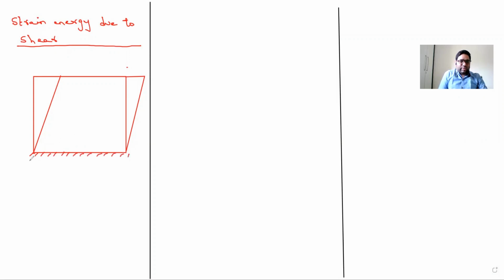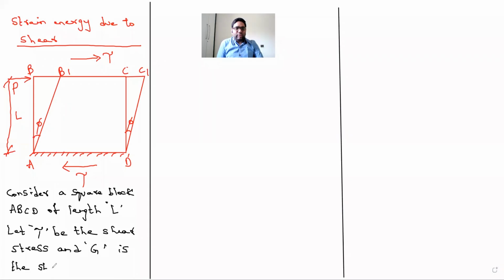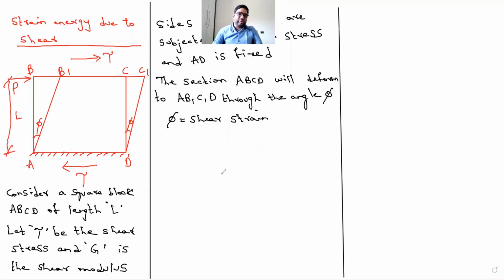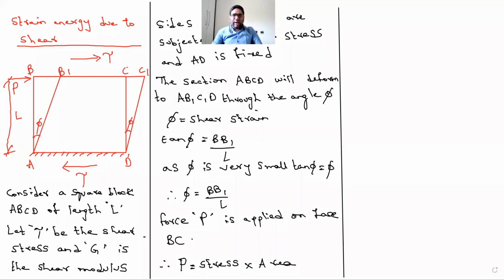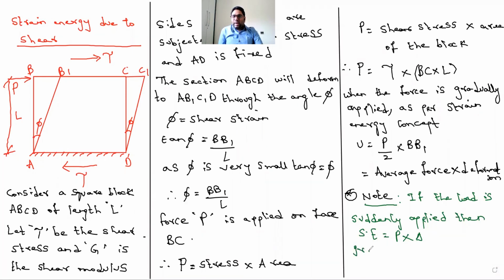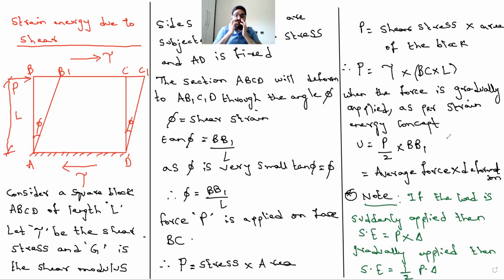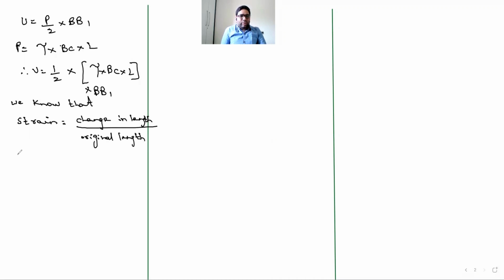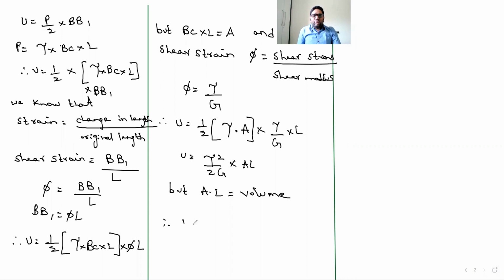Strain Energy due to Shear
Structural Analysis#
Strain Energy#